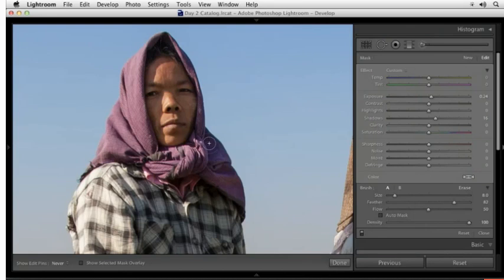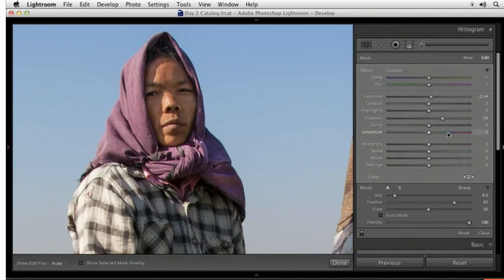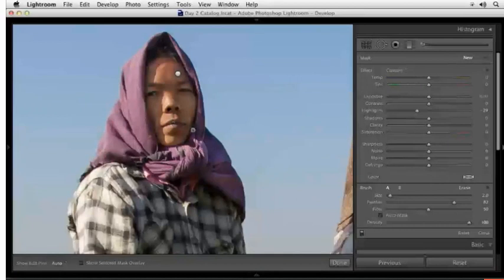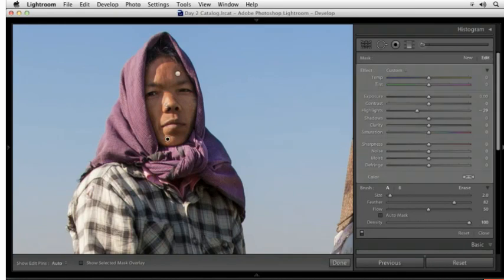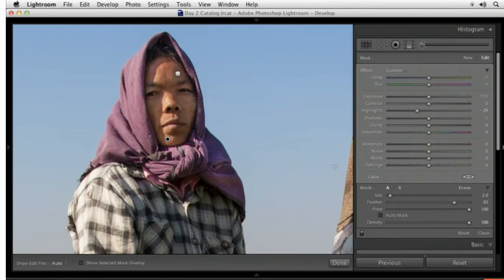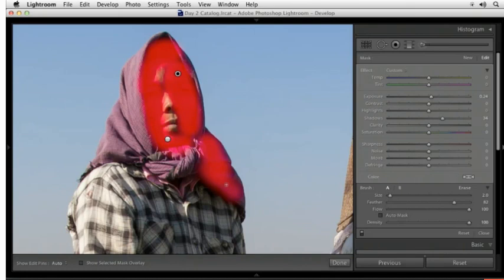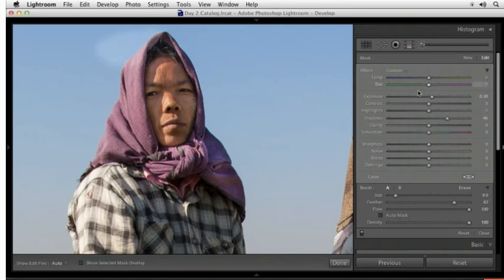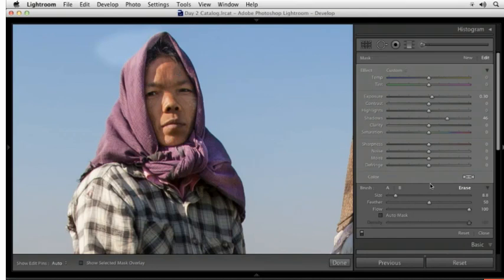Lightroom Mastery2013-01-18_1222